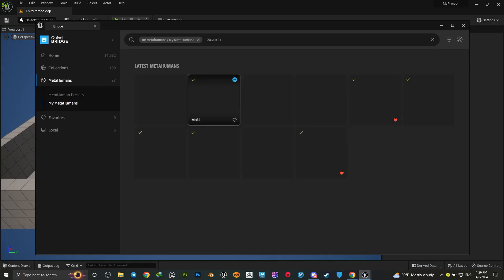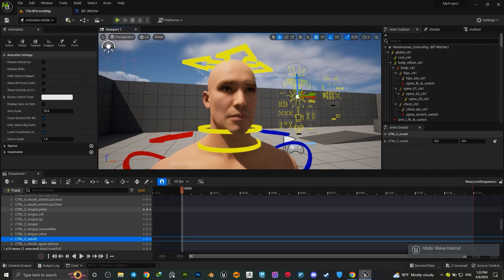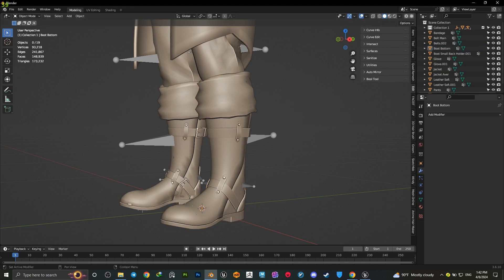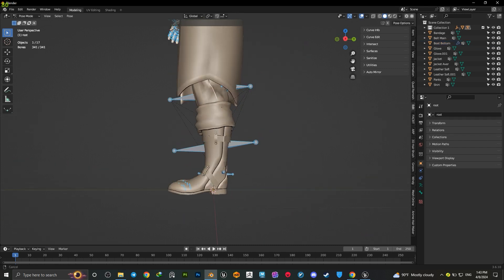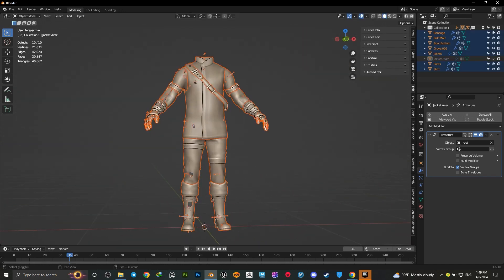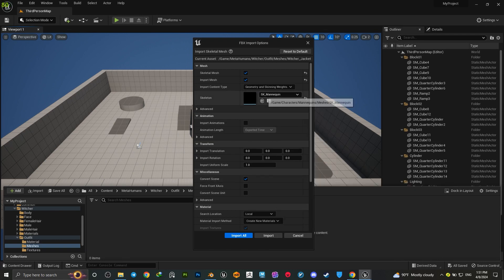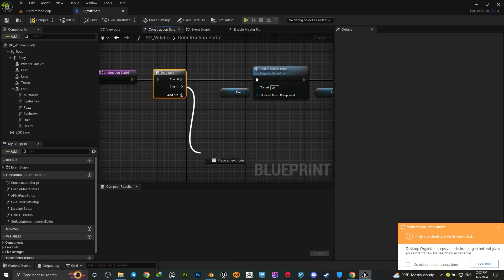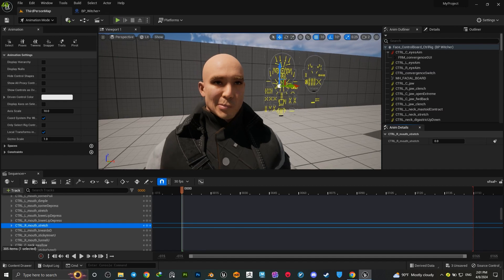Custom Clothes for MetaHuman Tutorial